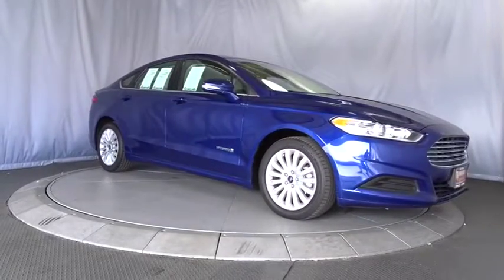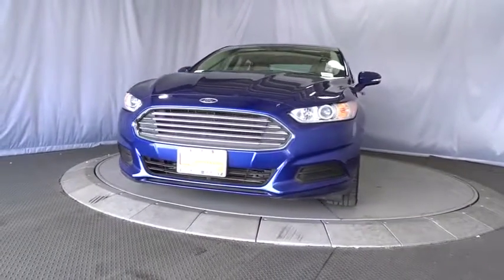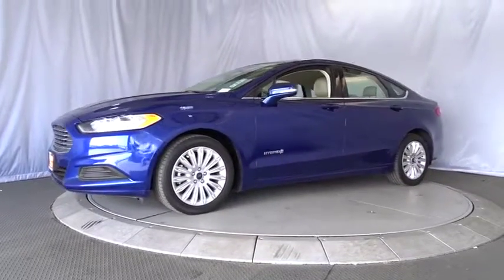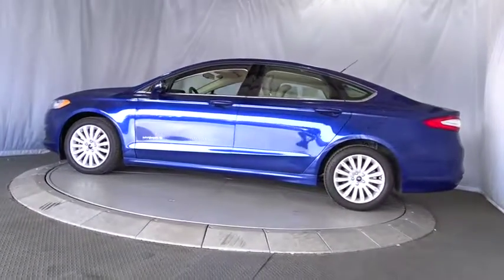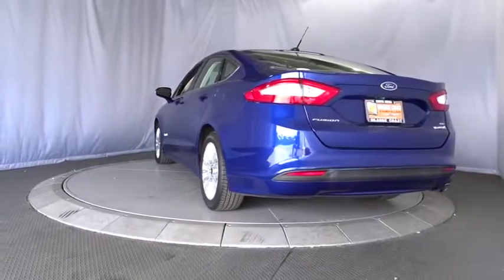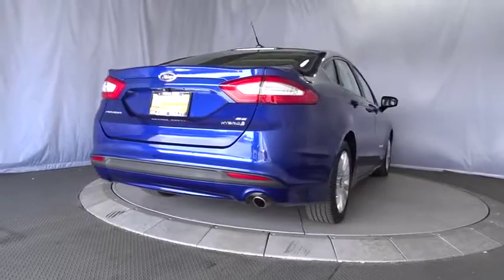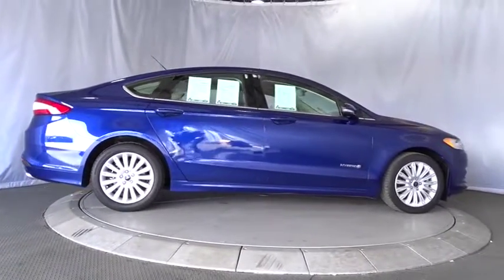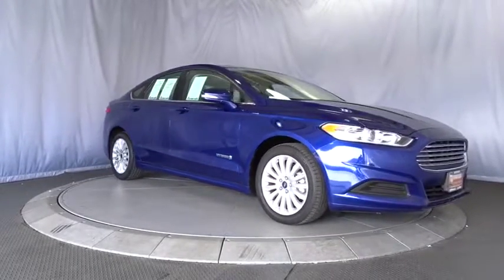2015 Ford Fusion Costa Mesa, Huntington Beach, Irvine, San Clemente, Anaheim, CA PJ11925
2015 Ford Fusion
2015 Ford Fusion SE Hybrid - Stock#: PJ11925 - VIN#: 3FA6P0LU1FR146040

CARFAX One-Owner. Clean CARFAX. Deep Impactblue 2015 Ford Fusion Hybrid SE FWD E-CVT Automatic I4 Hybrid I4 Hybrid.This is a 2015 Fusion Hybrid with only 38728 miles. This vehicle is Deep Impactblue with Dune interior and is in EPIC condition. Recent Arrival! 41/44 Highway/City MPGAwards:* 2015 IIHS Top Safety Pick * 2015 KBB.com Brand Image AwardsWe choose to take the stress out of the purchasing process. We work with third party sites to determine what is a fair price for our customers to ensure you will be happy with your buying experience. At Orange Coast Auto Group, we select only the best pre-owned vehicles to offer our customers. Our commitment to your peace of mind is our #1 priority.That's why each vehicle has a certified quality inspection, 3-month, 3000-mile Power-train Warranty on each car, our 72-hour/250 mile Love It or Leave It return policy, free CarFax report and clean title guarantee. Shop Easy, Drive Happy!